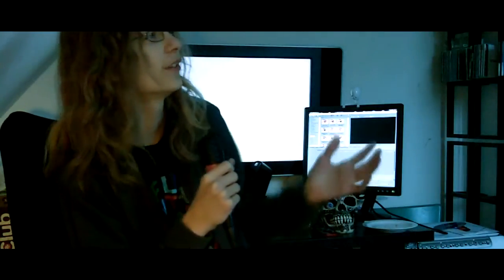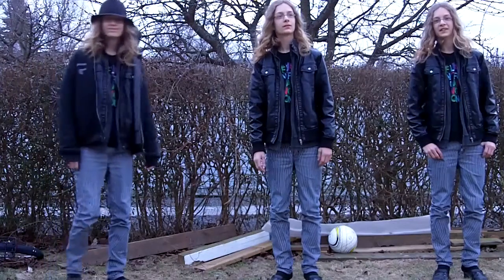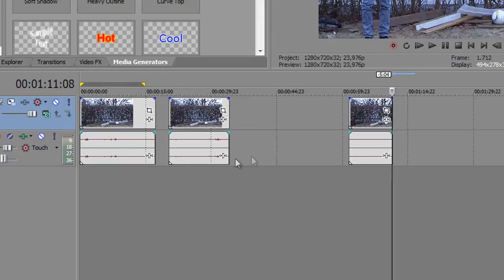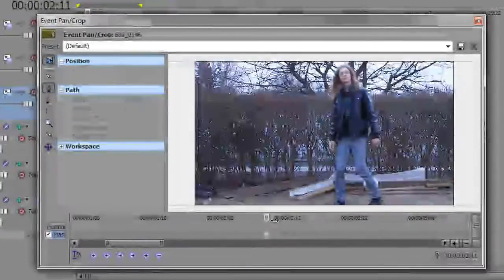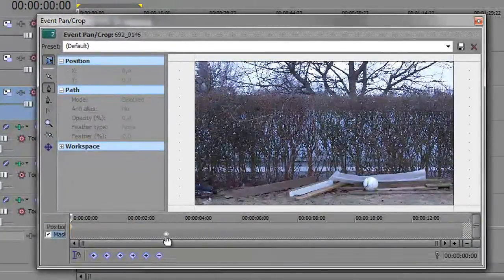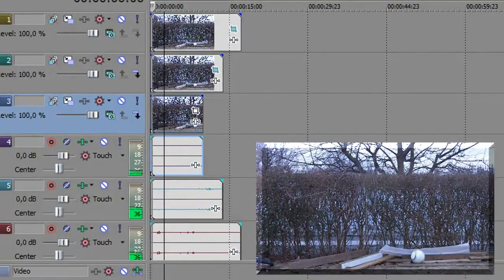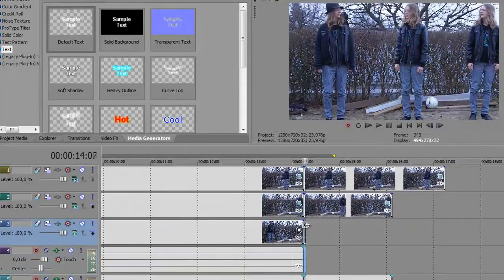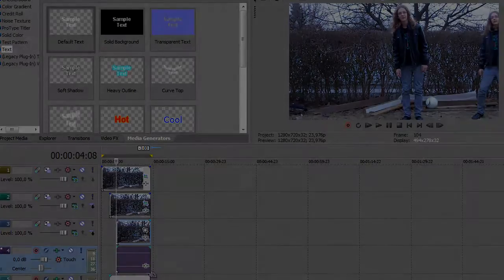VegasFX: Episode 2: How to Clone People [Sony Vegas Pro 10]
Making clones of yourself... Not that hard.